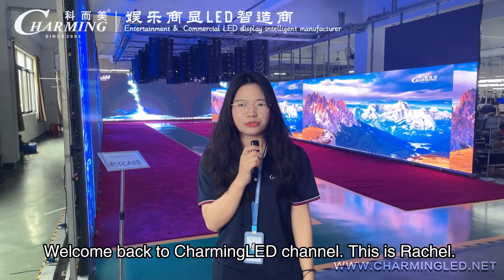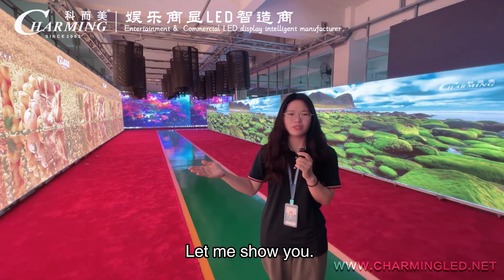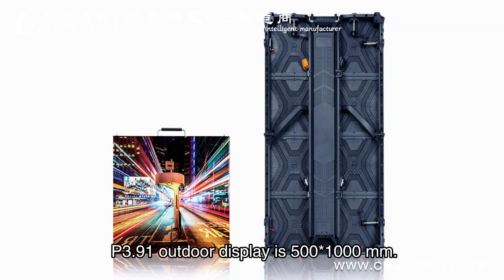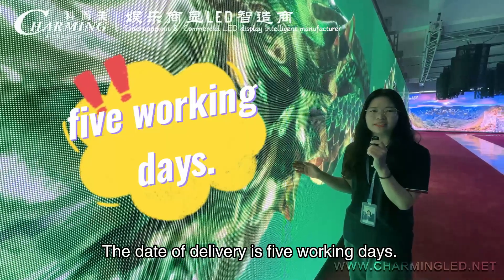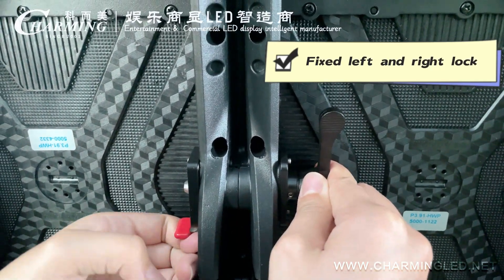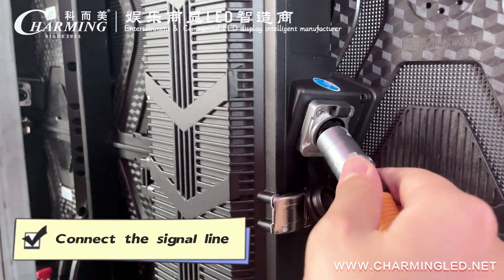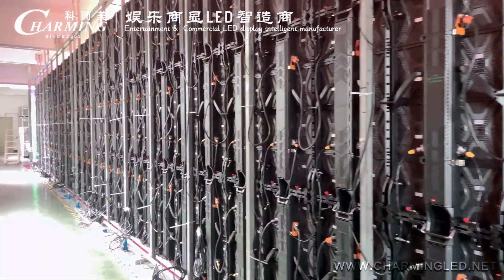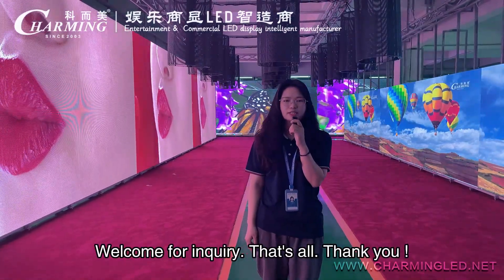Charming Co., Ltd. - LED Video Wall Manufacturer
Charming Co., Ltd. , quality LED Video Wall Manufacturer from China.
We can provide LED Video Wall Display, Transparent LED Video Wall, Outdoor LED Video Wall and so on.